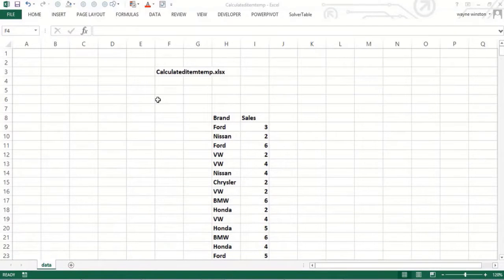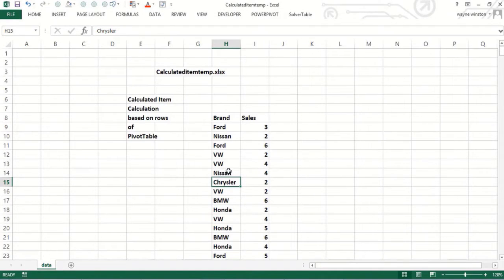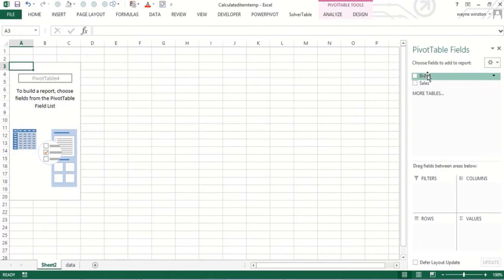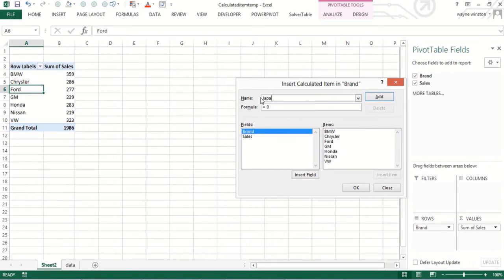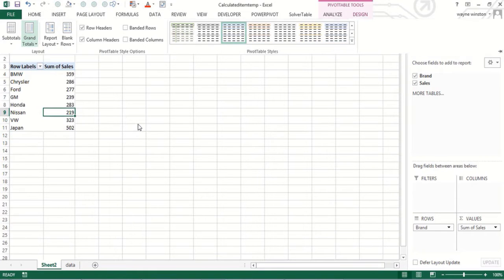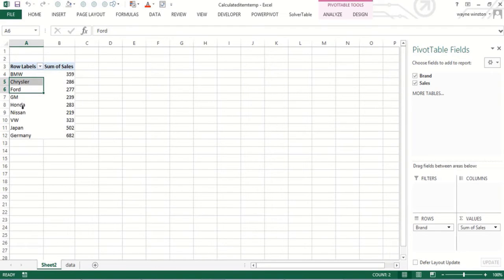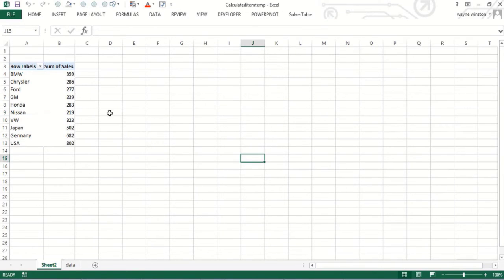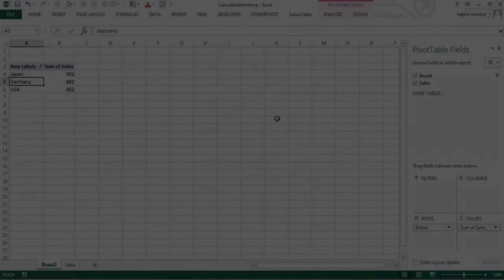Inserting Calculated Items From A PivotTable In Excel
Harvard asked him to create their course and Microsoft asked him to write their book. In this video, Dr. Winston discusses how to insert a Calculated Item from rows in a PivotTable. A Calculated Item is a custom formula in an Excel pivot table, that can use the sum of other items in the same field.